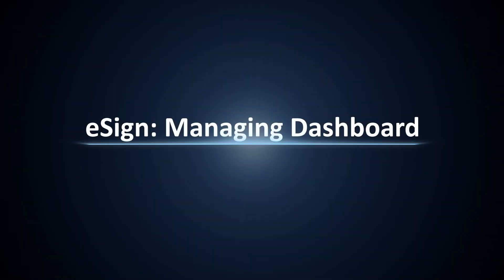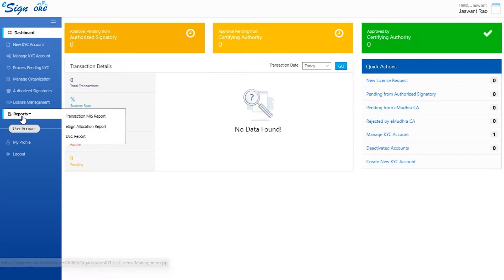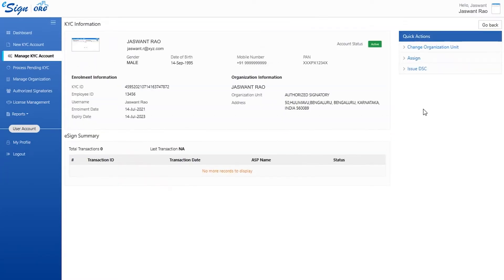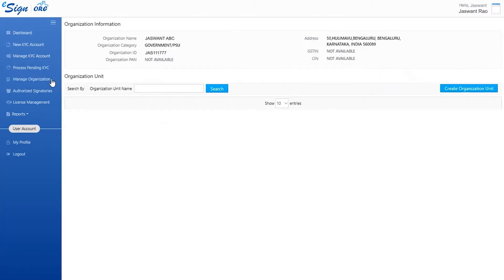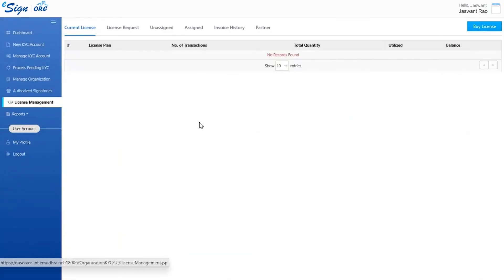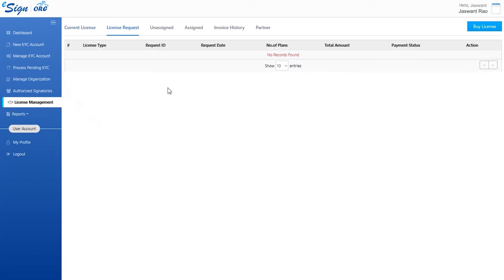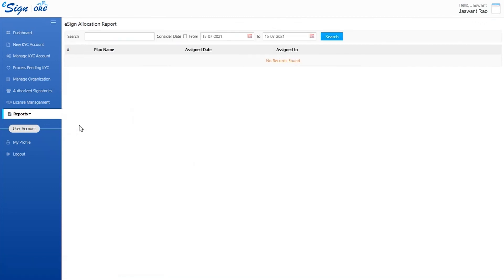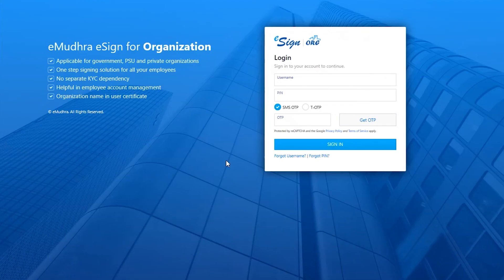eSign Managing Dashboard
Training video to demonstrate eSign dashboard functionalities for organizations.